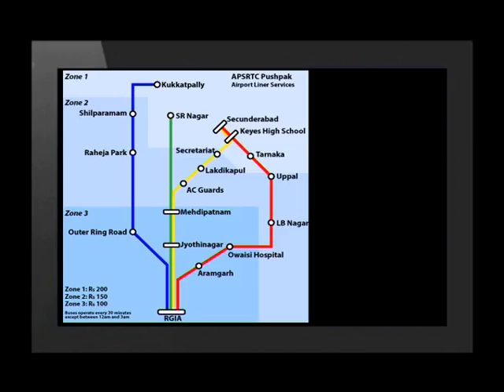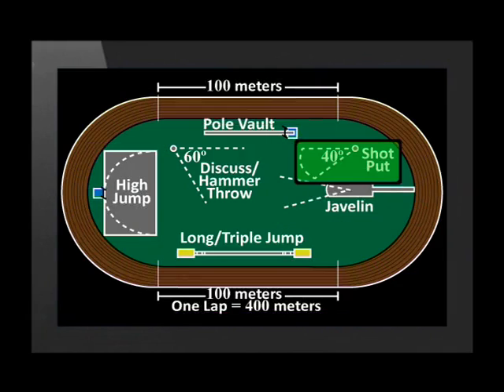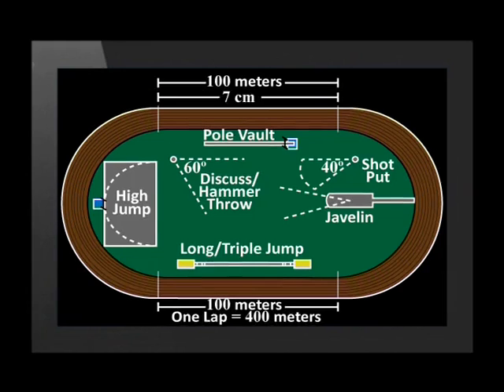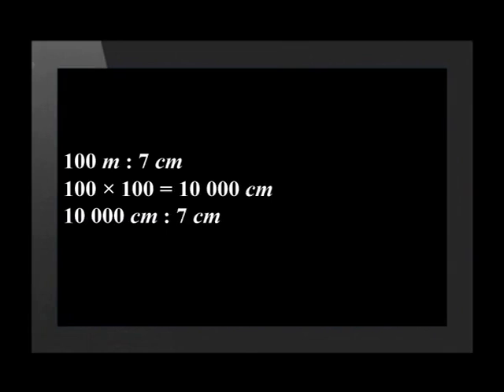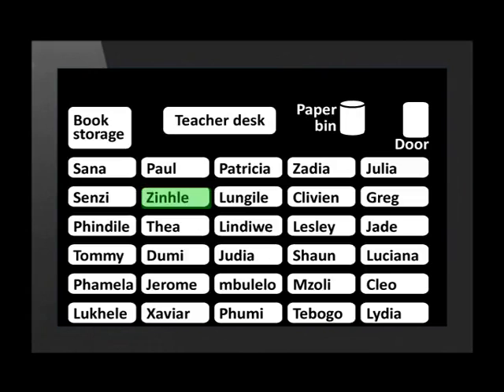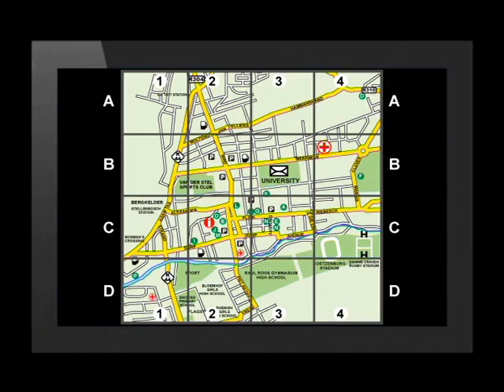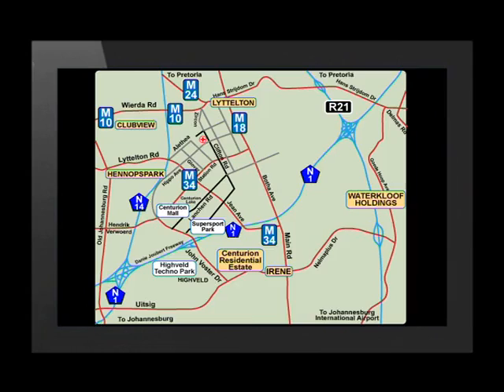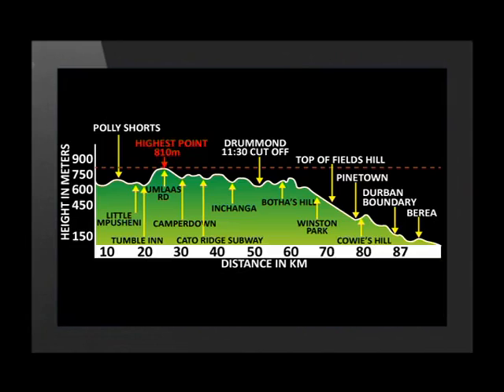02 Using Maps